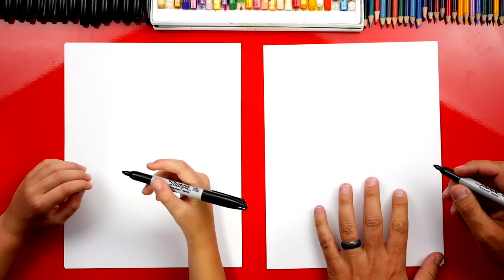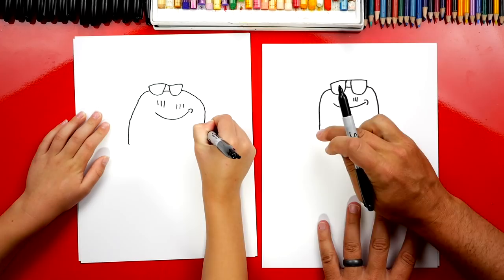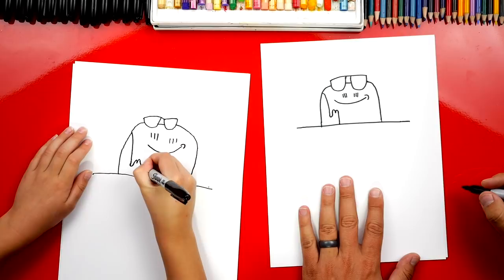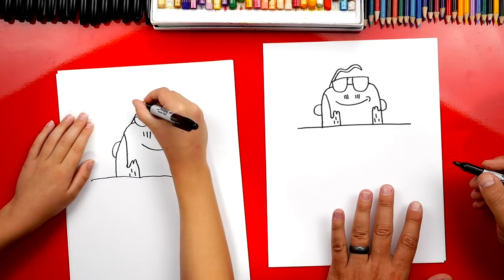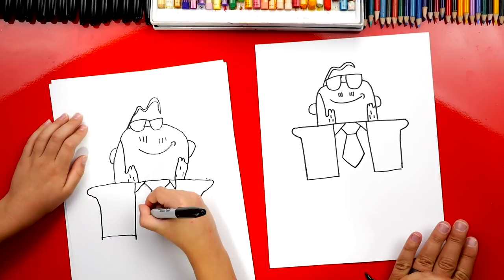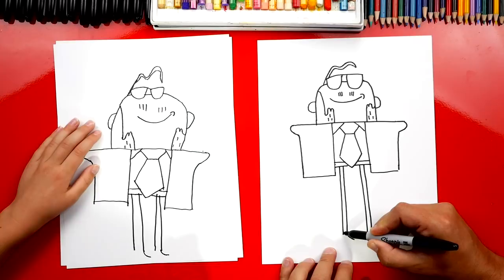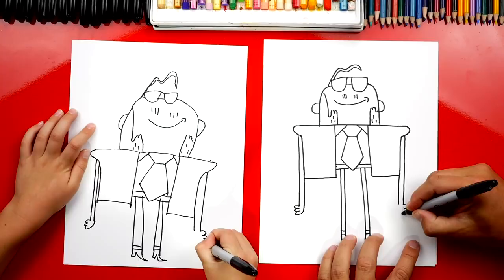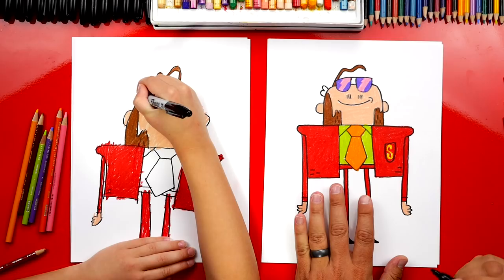How To Draw Sneaky Stan From Cupcake And Dino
Follow along with us and learn how to draw Sneaky Stan from Cupcake and Dino! The creators of Cupcake and Dino asked to draw more characters form their show!

Faber-Castell Art Supplies For Kids!
Sharpie Markers
Printer Paper
Prismacolor Pencils
Pentel Oil Pastels (classroom)
Pentel Watercolor (tubes)
Watercolor (dry cake)
Canson Watercolor Paper
Watercolor brushes